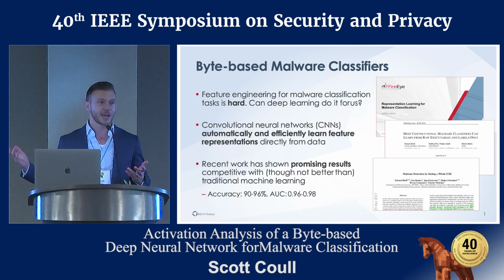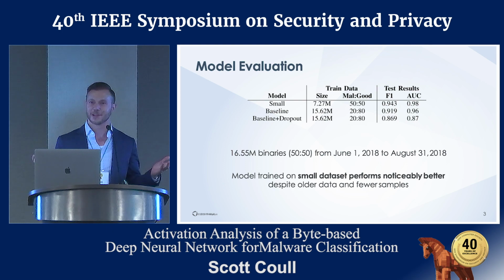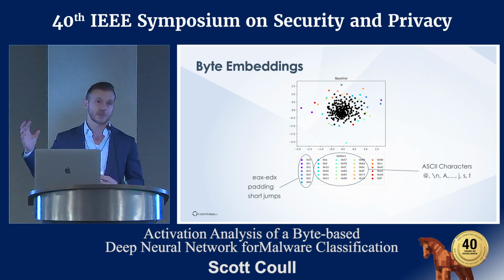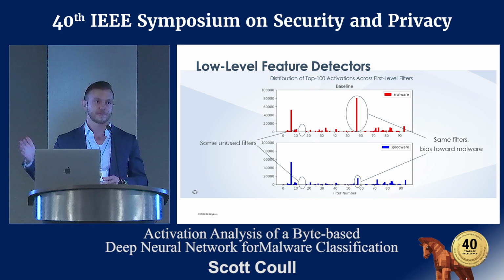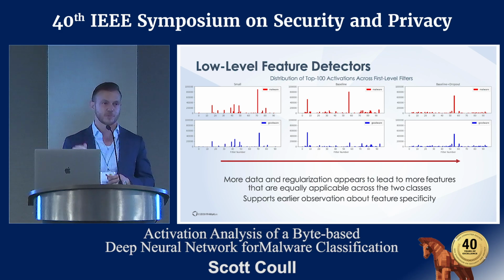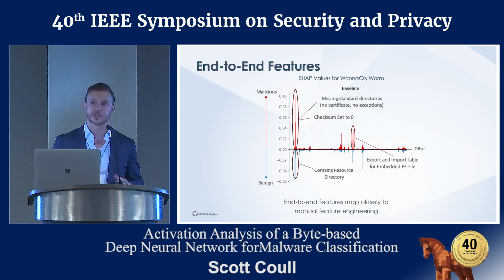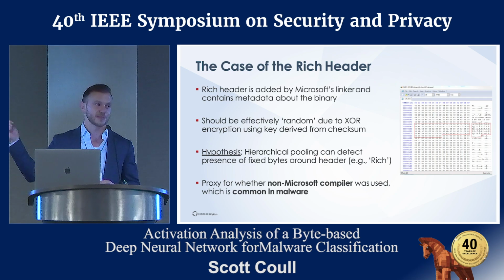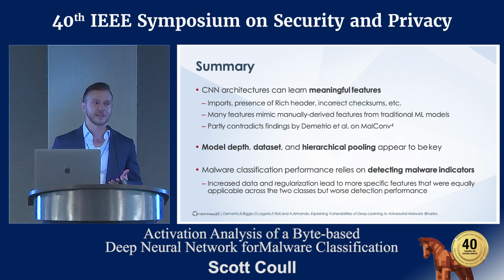Activation Analysis of a Byte-Based Deep Neural Network for Malware Classification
Scott E. Coull (FireEye, Inc.)

   2nd Deep Learning and Security Workshop
   May 23, 2019
   at the 2019 IEEE Symposium on Security & Privacy
   San Francisco, CA

ABSTRACT
Feature engineering is one of the most costly aspects of developing effective machine learning models, and that cost is even greater in specialized problem domains, like malware classification, where expert skills are necessary to identify useful features. Recent work, however, has shown that deep learning models can be used to automatically learn feature representations directly from the raw, unstructured bytes of the binaries themselves. In this paper, we explore what these models are learning about malware. To do so, we examine the learned features at multiple levels of resolution, from individual byte embeddings to end-to-end analysis of the model. At each step, we connect these byte-oriented activations to their original semantics through parsing and disassembly of the binary to arrive at human-understandable features. Through our results, we identify several interesting features learned by the model and their connection to manually-derived features typically used by traditional machine learning models. Additionally, we explore the impact of training data volume and regularization on the quality of the learned features and the efficacy of the classifiers, revealing the somewhat paradoxical insight that better generalization does not necessarily result in better performance for byte-based malware classifiers.